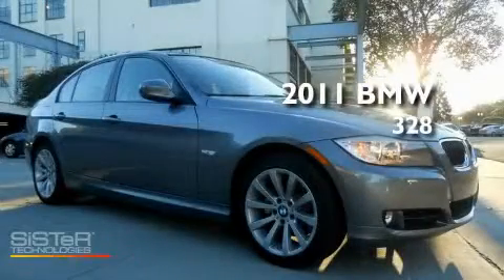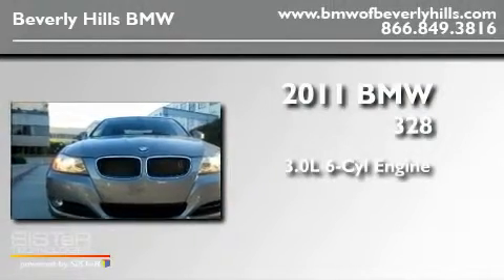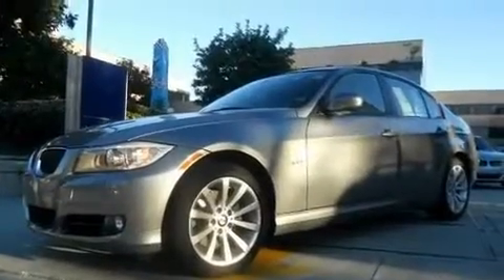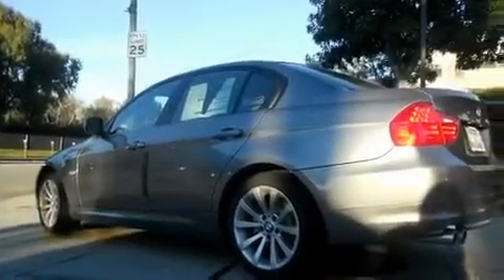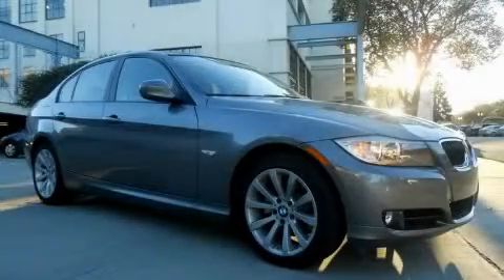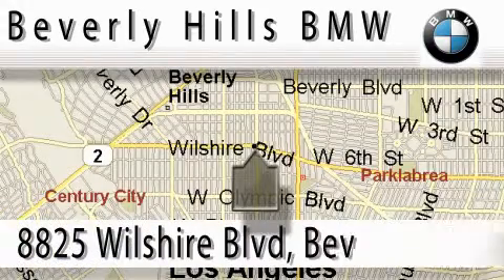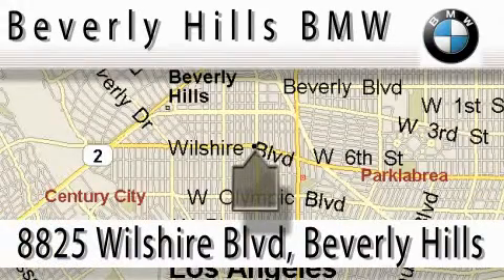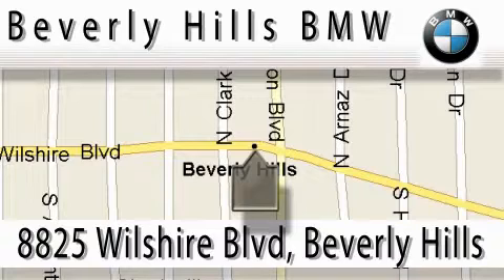2011 BMW 328 Los Angeles CA 90036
Year : 2011

 Make : BMW

 Model : 328

 Engine : 3.0L I-6 cyl

 Trans . : Automatic

 Interior : Black

 8825 Wilshire Boulevard

 2011 BMW 328 Los Angeles CA